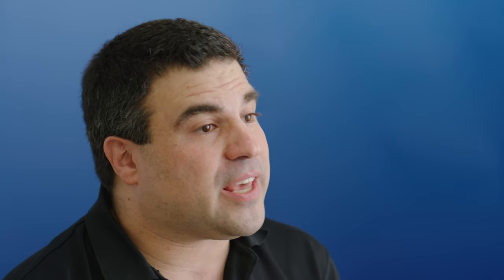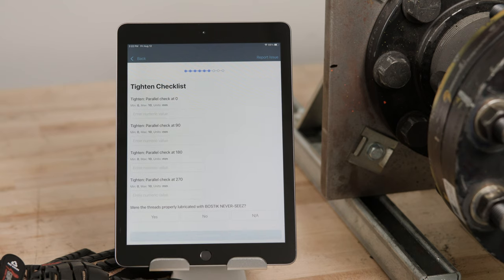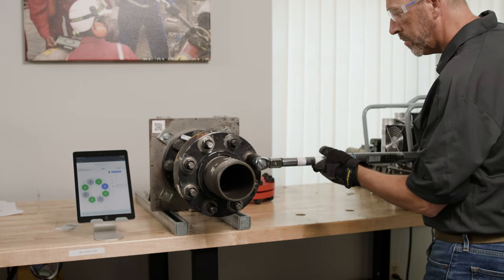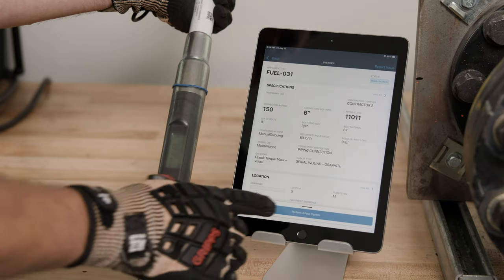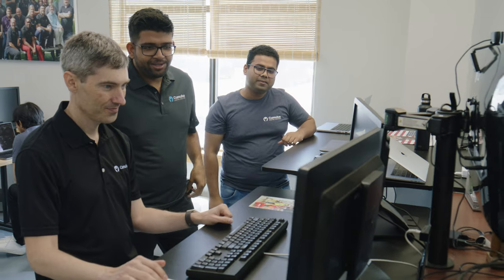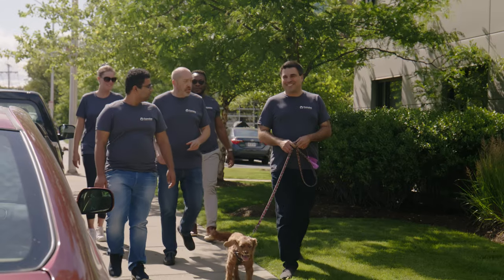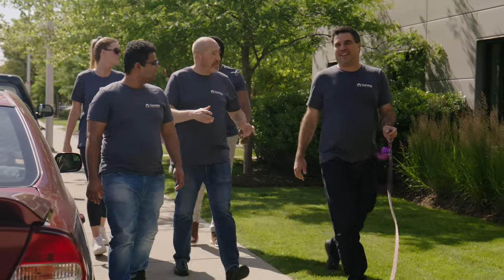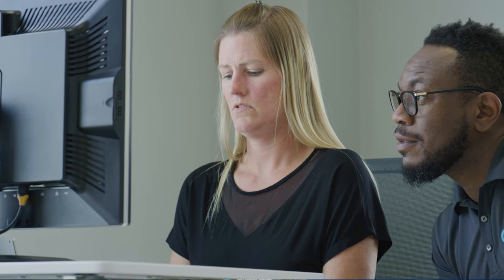What Is Cumulus Digital Systems?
“We’re working together to solve big problems and make the world a better place.” Get to know us a little better in our company overview video.